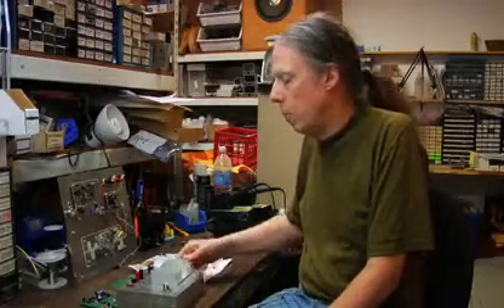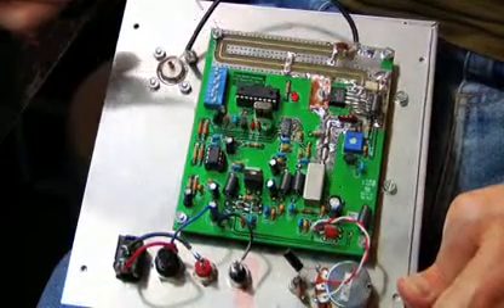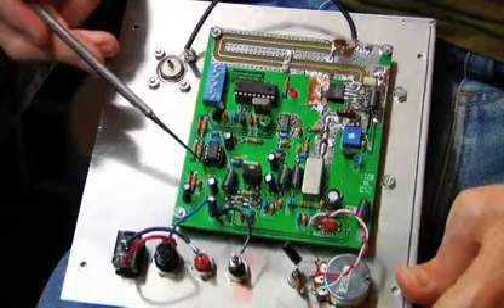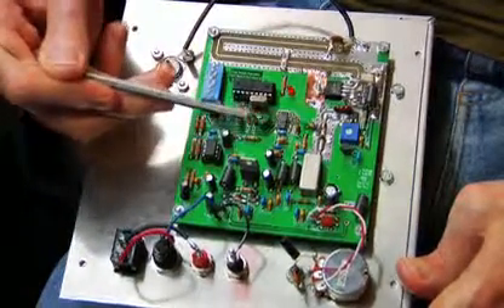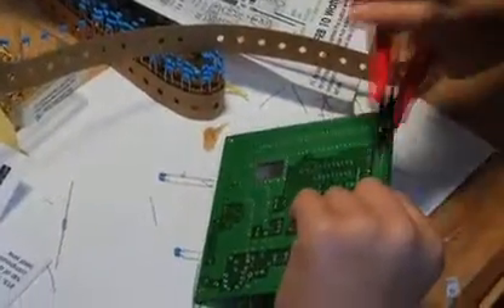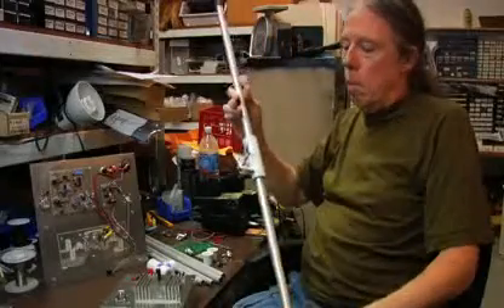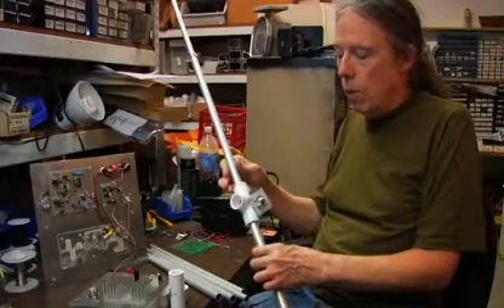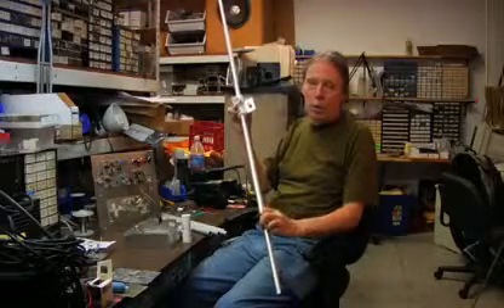How To Make A Radio Station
Stephen Dunifer of Free Radio Berkeley gives a quick overview of how you can build your own micropower radio station with a range of 3-5 miles at a cost of about $500.

Current FCC regulations in the U.S. mandate a minimum broadcast power of 100 watts for non-LPFM stations and require such a high cost of entry that only the rich and well-endowed can have a voice. Micropower broadcasting is helping to restore grassroots democracy, bringing back the concept of open and free civic discourse among all citizens. Further, it is a direct challenge to a broadcast system based entirely on wealth.

Free Radio Berkeley IRATE (International Radio Action Training, Education) provides the latest micropower FM Radio broadcasting kits, UHF/VHF Television broadcasting kits, accessories, complete station packages, audio equipment, antennas, technical support, and training to ordinary citizens so that they can help liberate the airwaves and break the corporate broadcast media's stranglehold on the free flow of news, information, ideas, cultural and artistic creativity. Most Free Radio Berkeley transmitters can operate directly from car batteries, thereby allowing the setting up of portable stations operating at strike lines, rallies, demonstrations, community events, fairs, and festivals -- drive-by radio! A micropower FM broadcast station with a coverage radius of 12-15 miles can be put on the air for a cost ranging from $1000-$2000 -- an affordable amount for any community desiring a voice.

Free Radio Berkeley IRATE is also involved in national and international outreach and organizing efforts. Their transmitters and other related equipment are being used by popular liberation struggle movements in a number of countries.